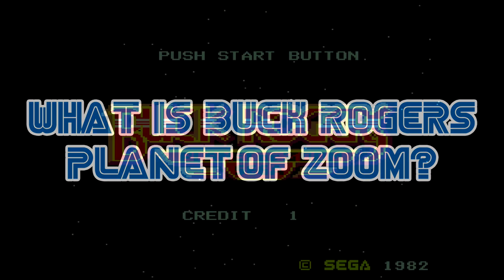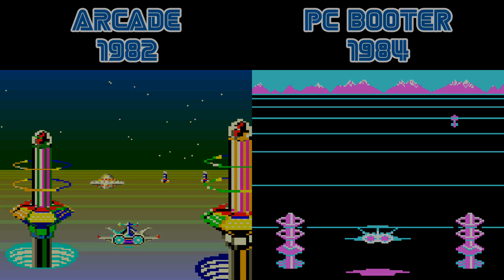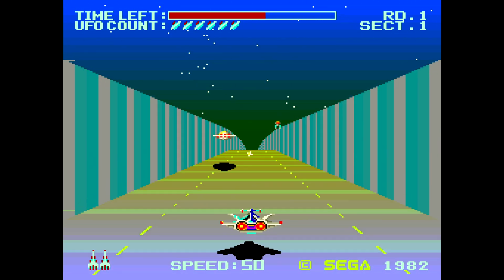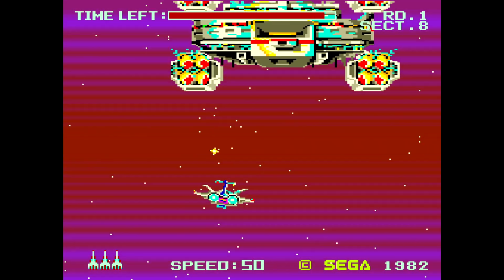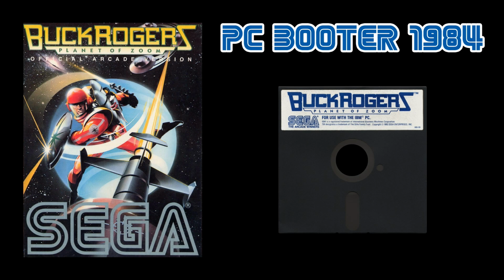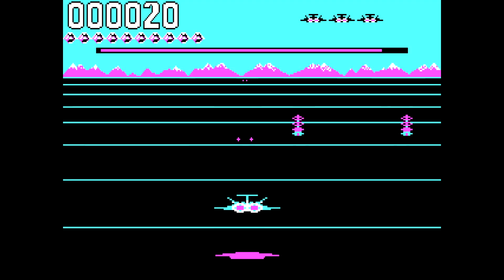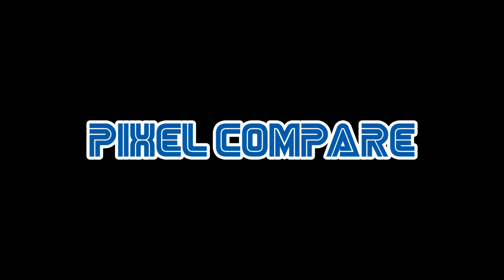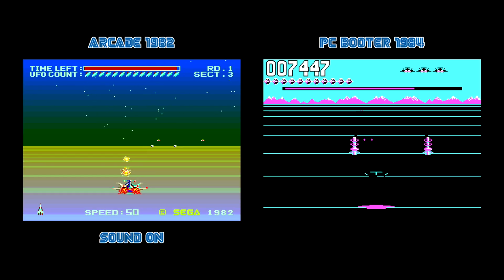Buck Rogers: Planet of Zoom - SEGA ARCADE vs PC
Buck Rogers - Planet of Zoom: 1982 Arcade vs 1984 PC Booter

Sega arcade game vs the PC port.

0:00 - Intro
0:07 - What is Buck Rogers - Planet of Zoom?
0:26 - What Are We Comparing?
0:43 - Arcade 1982 details
2:57 - Arcade pure gameplay
4:54 - PC Booter 1984 details
5:59 - PC Booter pure gameplay
8:00 - Pixel Compare
8:27 - Head-To-Head
9:25 - Final Comment

PC BOOTER:
• PC Booter cover (actually the Commodore 64 version, but verified it should look like this from an advert for the PC version)